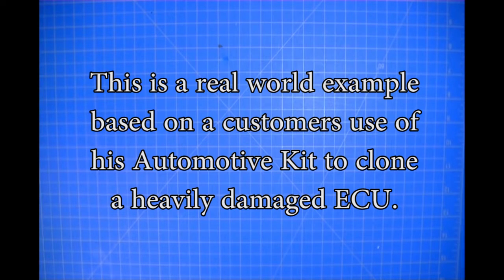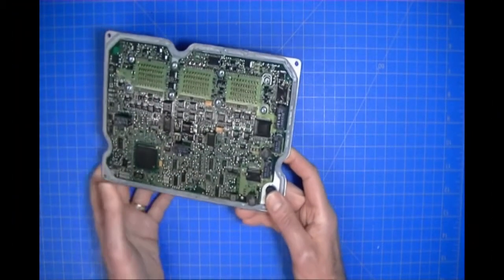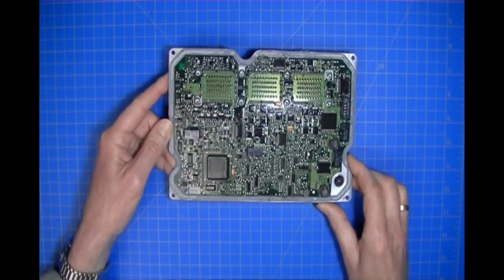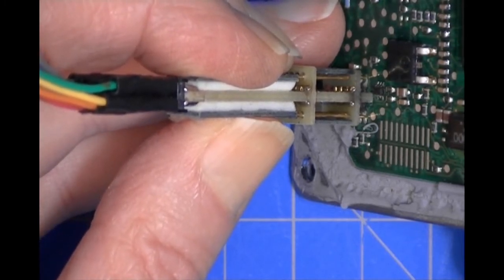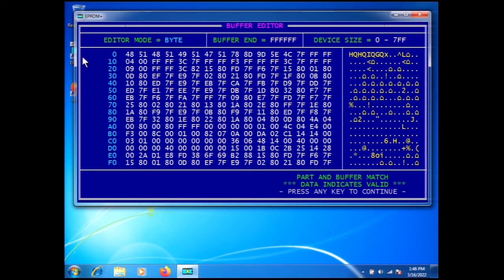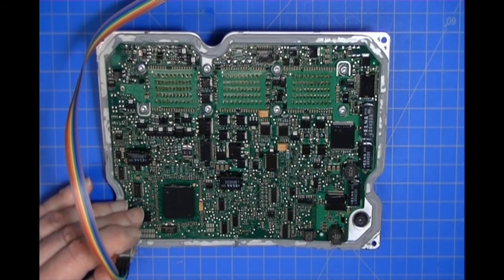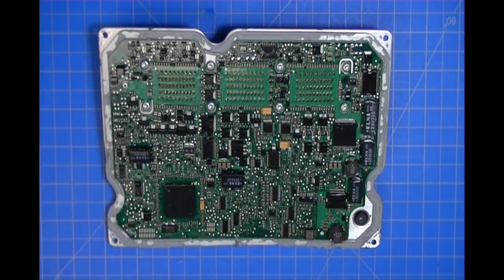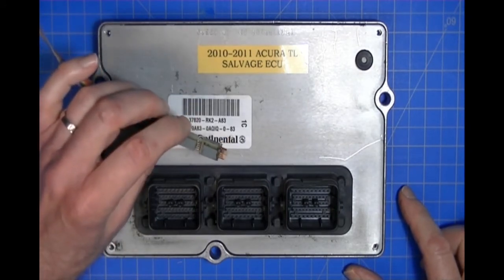How to clone an ACURA TL ECU - A real world customer story where EEPROM WORK was successfully used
This presentation is based on a real world customer story regarding the cloning of a severly damaged ECU from an ACURA TL. The purpose is to show step-by-step the procedure to locate the eeprom part, connect to the part using the AccuTouch Probe, read the data from the damaged ECU and then program that data into an ECU from a salvage vehicle.

Here is what we cover:
1. How to start the system software and choose the eeprom memory part number
2. How to locate PIN 1 on the eeprom
3. How to use the AccuTouch Probe to connect to the defective module eeprom
4. How to read the data from the defective assembly and confirm it is valid
7. How to move the AccuTouch Probe to the used or salvage module
8. How to confirm that you are indeed connected to the eeprom before programming
8. How to program the original eeprom data into the salvage module and confirm success
9. How to remove the AccuTouch Probe and reassemble the ECU

Summary: In this presentation we show you how to locate the eeprom in the ECU from a wrecked ACCURA TL. You will then see how to attach the AccuTouch Probe to the part and read the data. Once the data has been read we show how to move the AccuTouch Probe to the salvage ECU, confirm a good connection, then program the original ECU data into the replacement. Module reassembly is then shown.